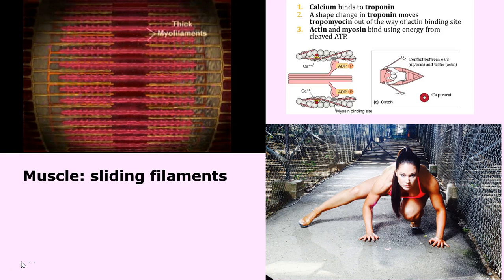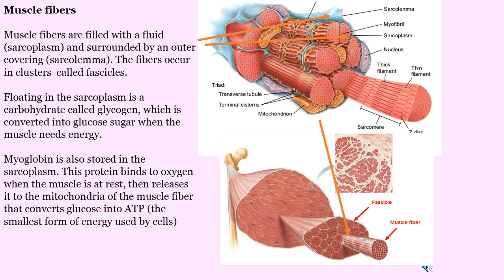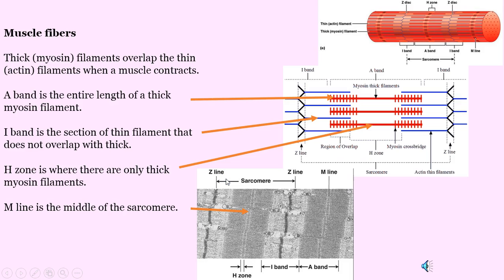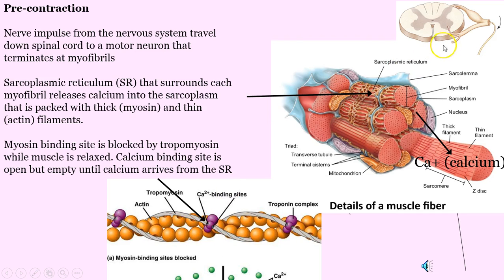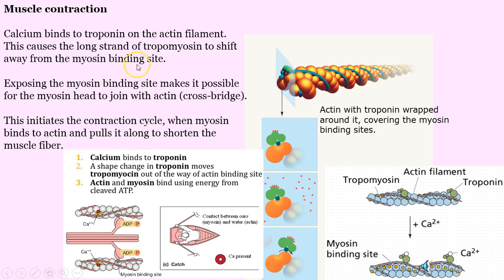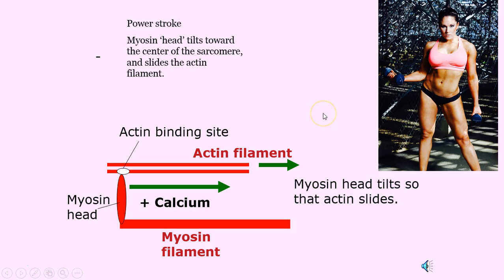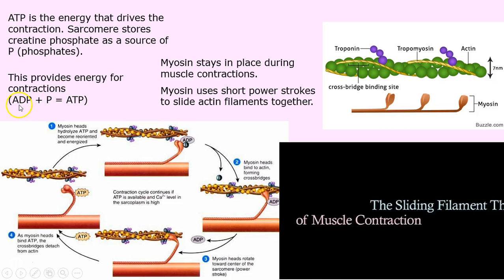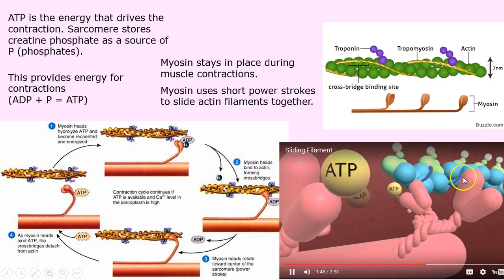Muscle 1, actin myosin, dr madden